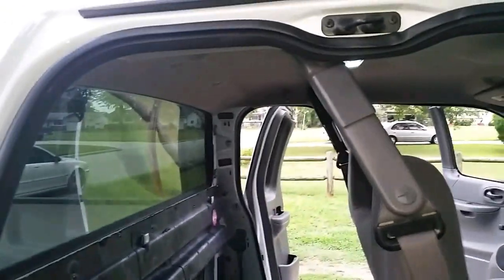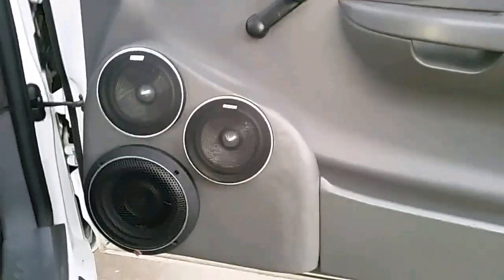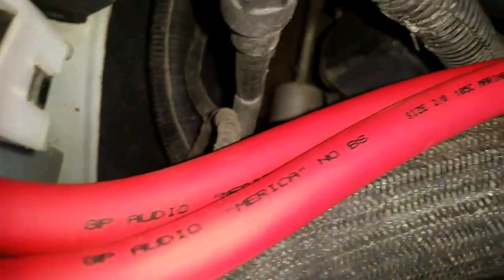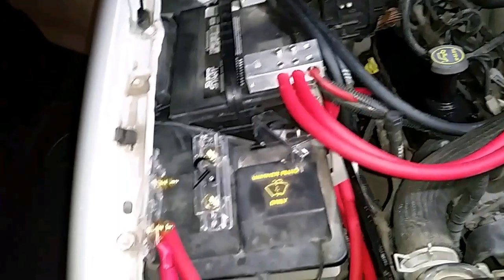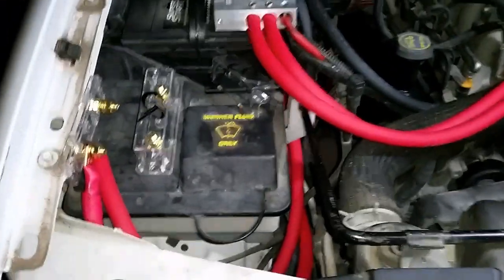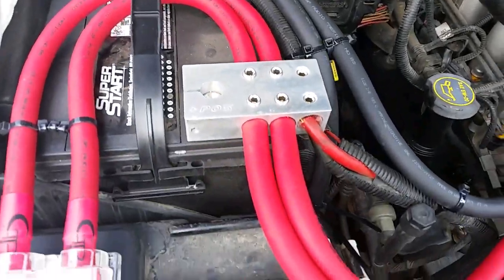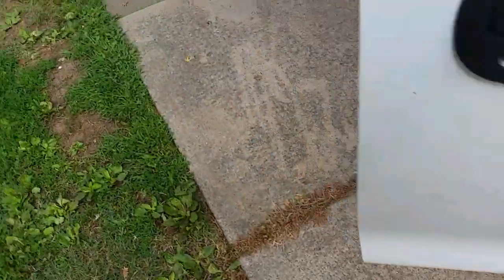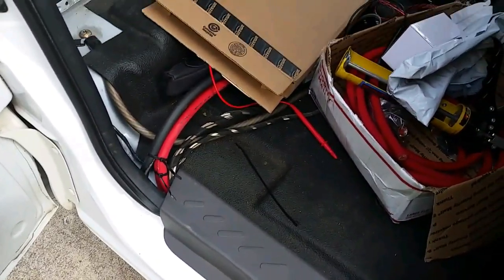6 RF 12s wall build Part 1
6 Rockford Fosgate P3 12s team GP build